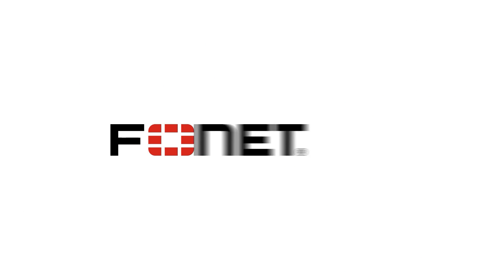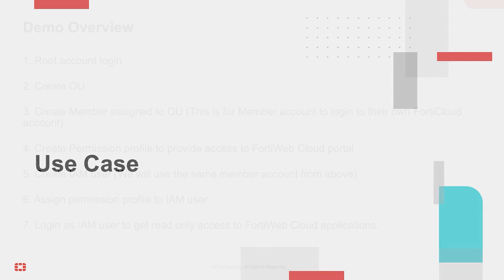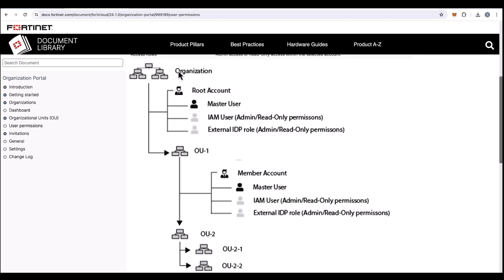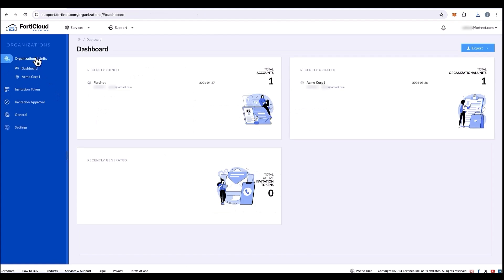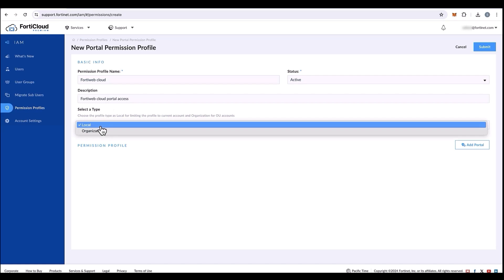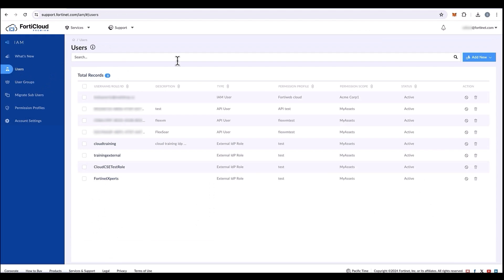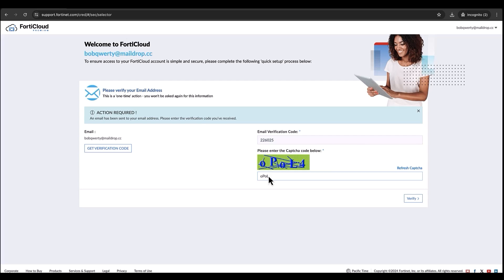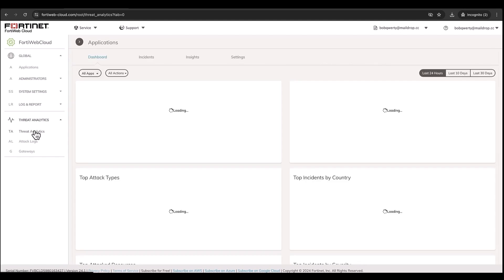FortiWeb Cloud: FortiCloud Organizational Units and IAM Users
Using FortiCloud IAM and OU to manage FortiWeb Cloud users and RBAC controls.